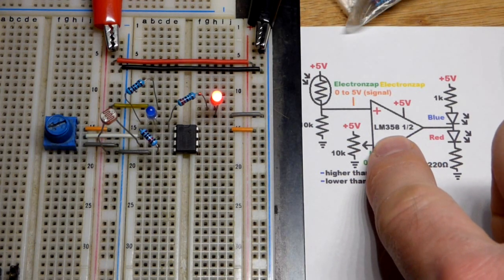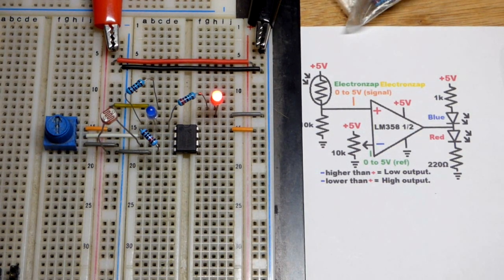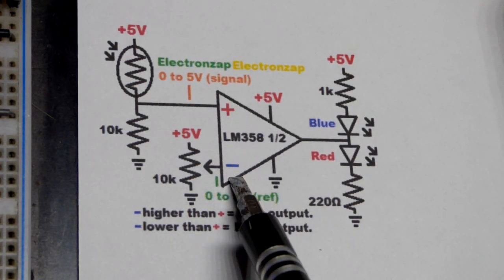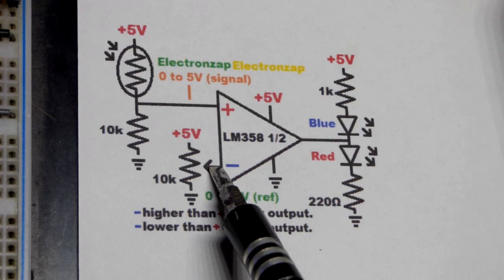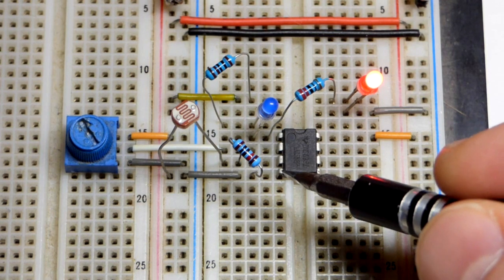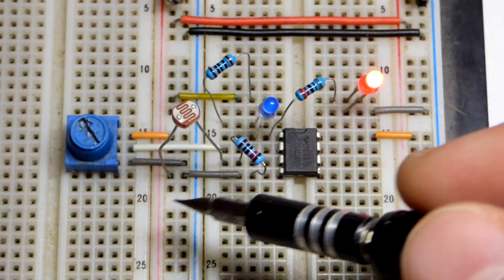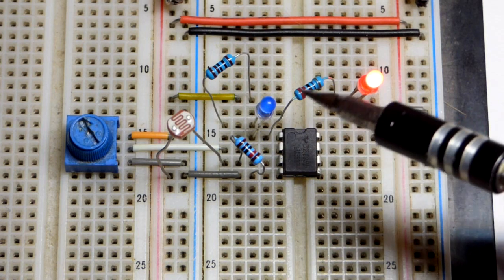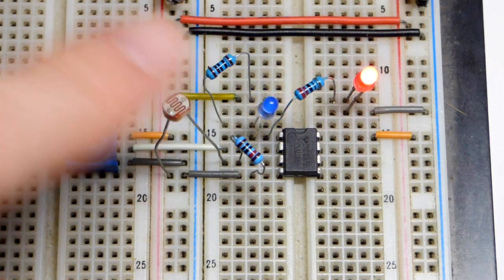LM358 Op Amp Trimpot Adjustable LDR Light Level Dependent Resistor Sensor Circuit by Electronzap